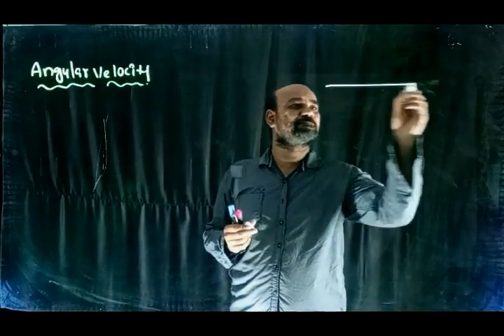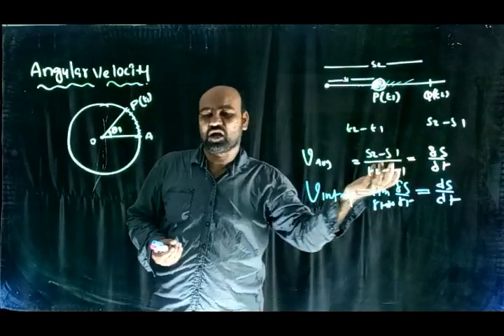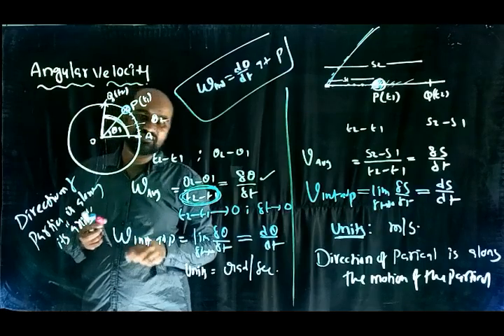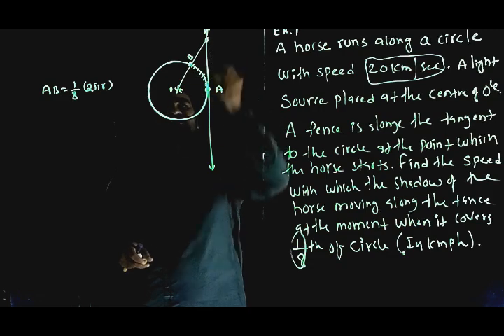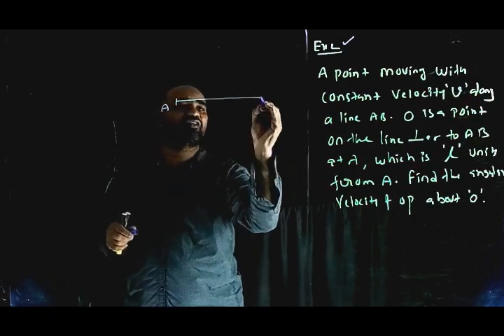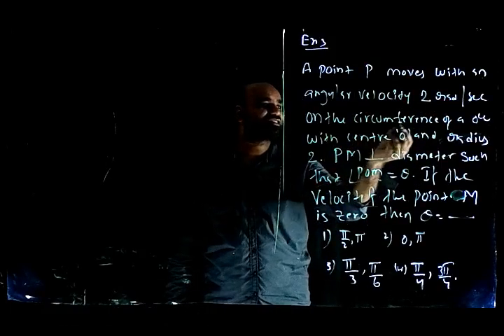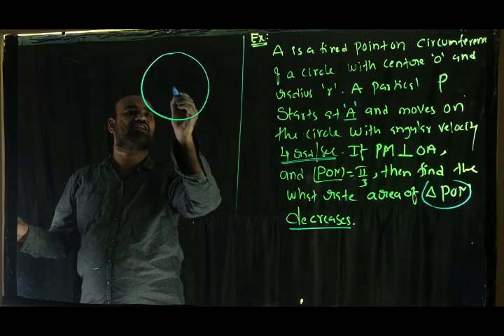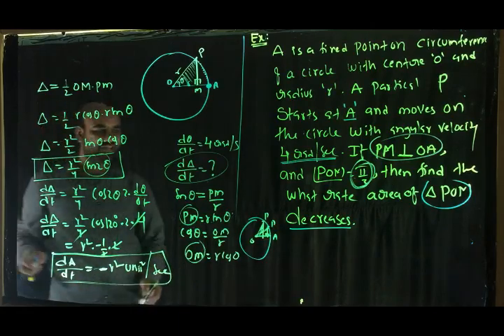RATE MEASURE -4